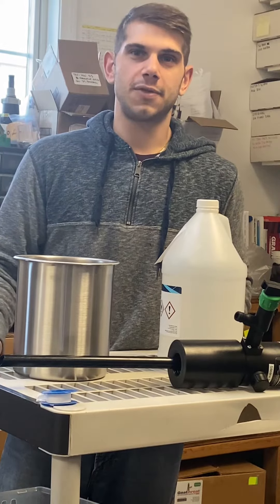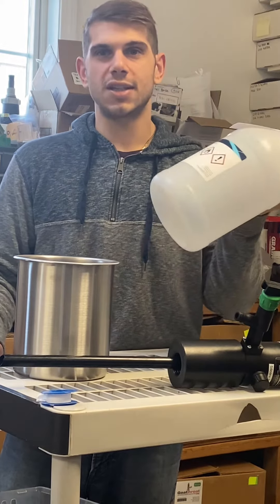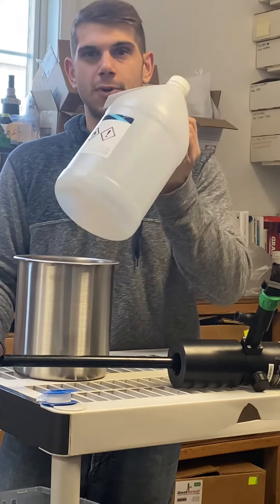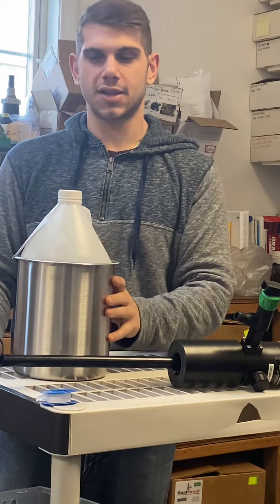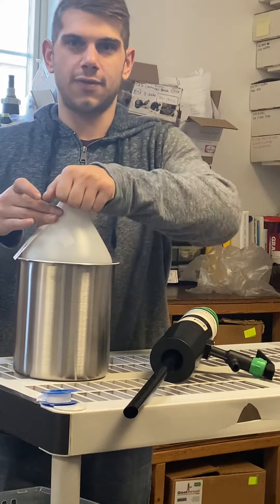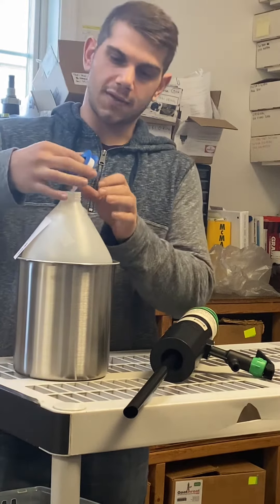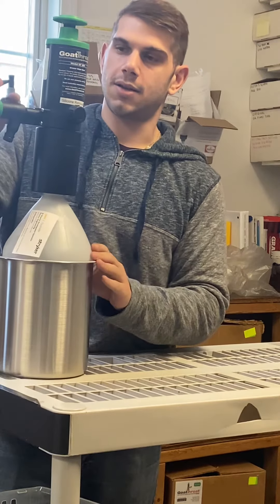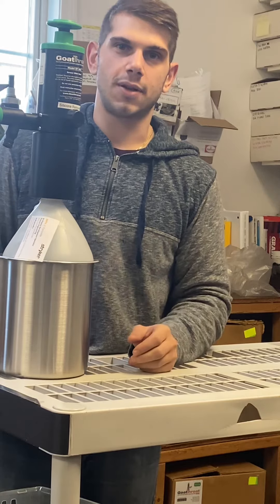one gallon 38mm plastic container set up.